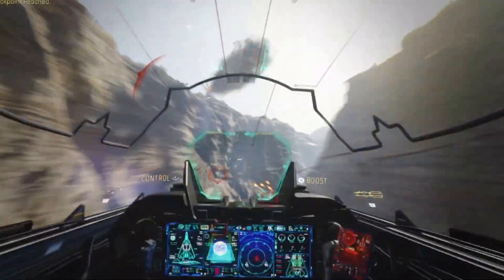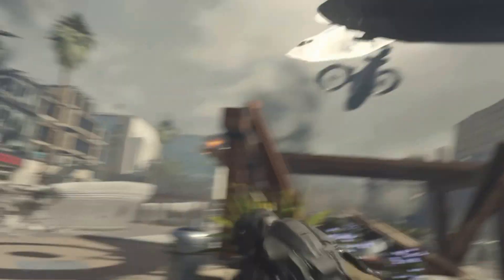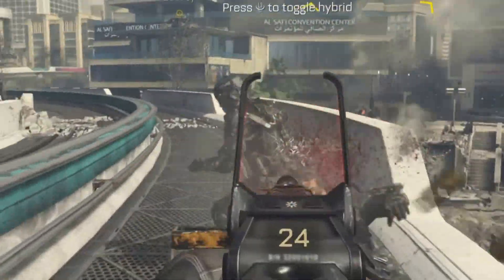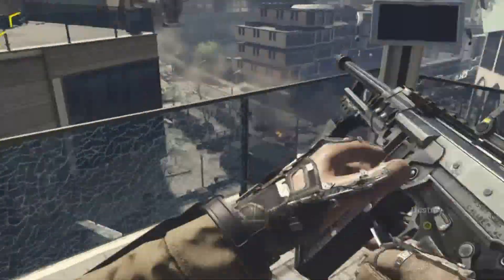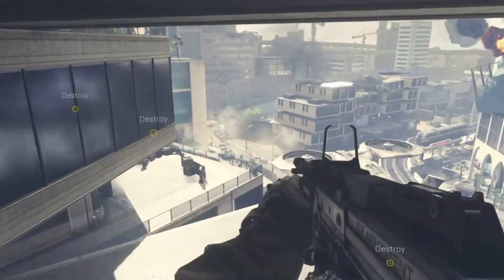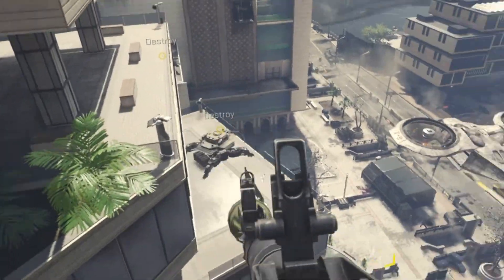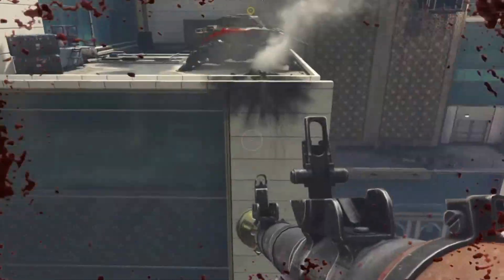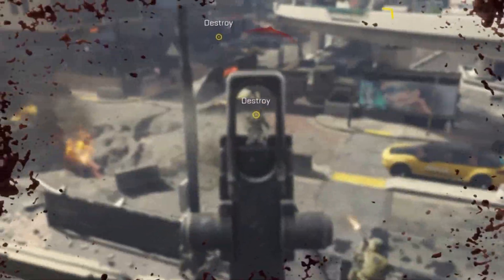Planet T.T.G - HIDDEN RPG! - Call Of Duty A/W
Whats going on guys, today i show you something which most of you already no about BUT, for those of you who don`t then this should help you,
You can obtain a RPG launcher from old call of duty games during the advance warfare campaign, now while it only lasts for that part of the mission it is still a beast

NOTE:this was not found by me but the original founder will be posted here when discovered
Founder:

Thanks ~